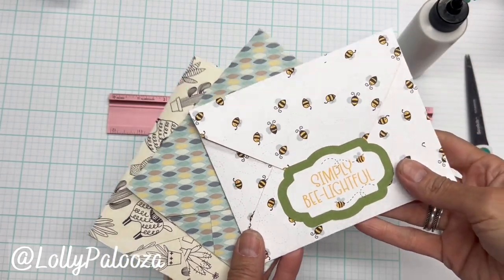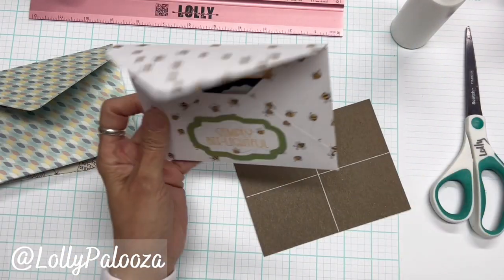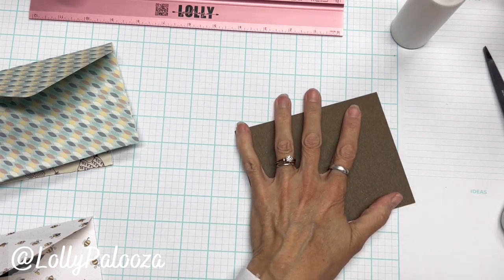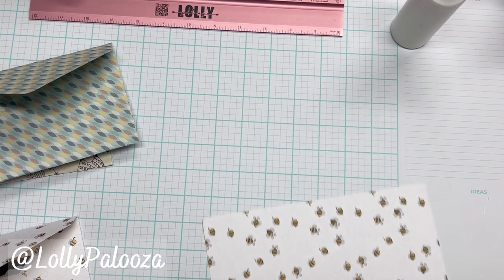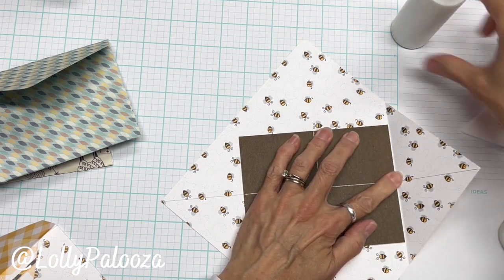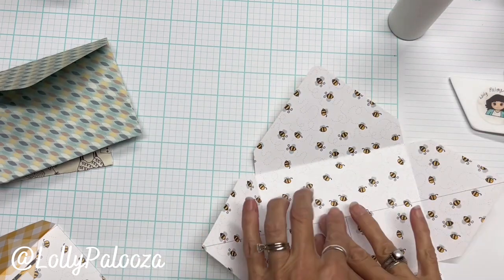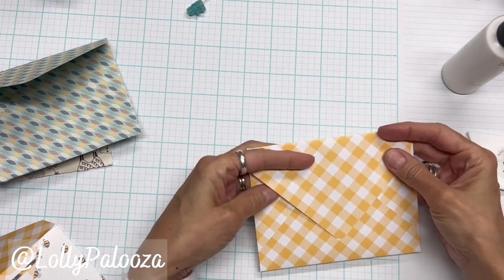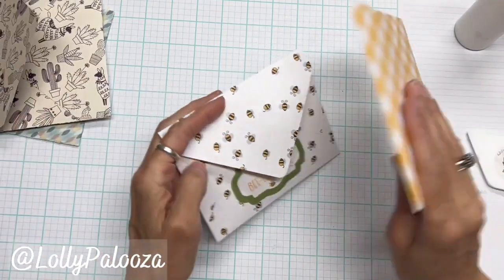A2 Envelopes Without Punch Board / EASY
Have you wanted to make your own ENVELOPES? This is the easiest way to make envelopes, & you don't need a punch board.

The template is 5 3/4" X 4 1/2"
The marks are at 2 7/8" and 2 1/4"
The envelope paper is 8 1/2" square

Envelope TEMPLATE download (this is for your personal use only; if your friends want it, please send them here to get their own copy)

*Corner rounder

*Bearly Art glue